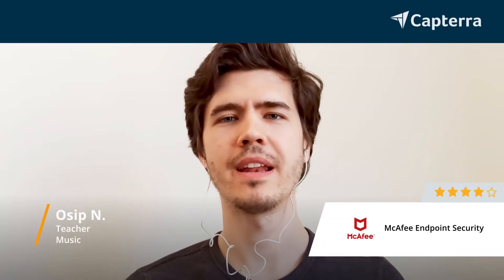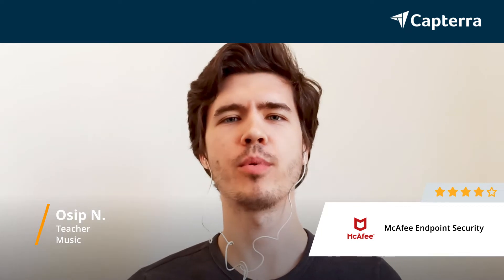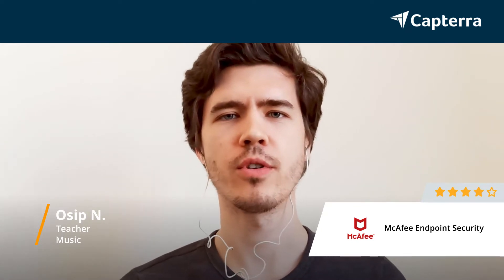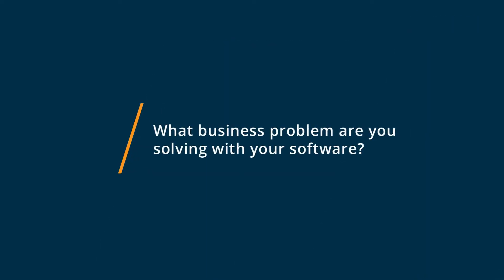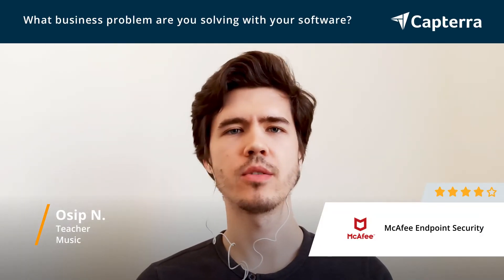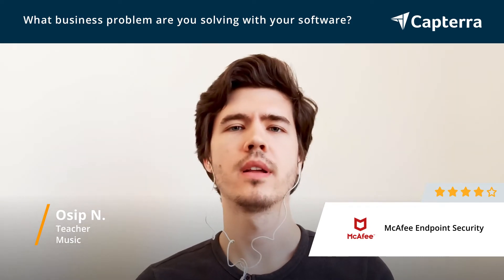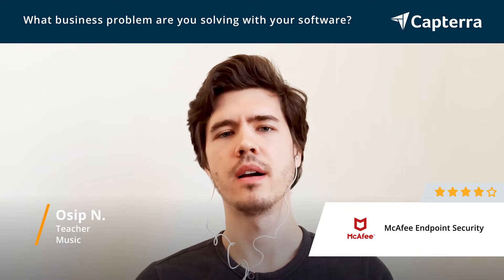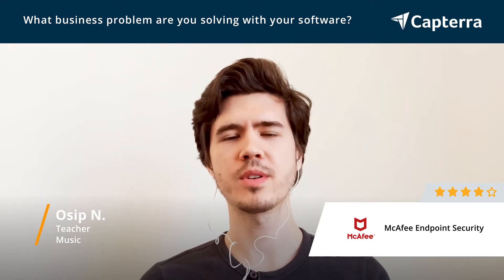McAfee Endpoint Security Review: McAfee Endpoint Security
💡📘 Interested in McAfee Endpoint Security? Browse McAfee Endpoint Security reviews, pricing and compare with popular alternatives

McAfee Endpoint Security Review 2021.

Endpoint protection solution providing security management and real-time data collection for desktops, virtual systems, and servers..

0:00 Intro
0:13 What business problems are you solving with McAfee Endpoint Security?
0:36 What do you like most about McAfee Endpoint Security?
2:22 What do you like least about McAfee Endpoint Security?"